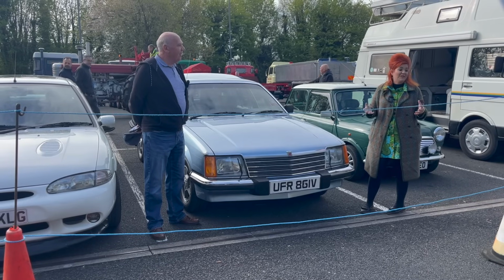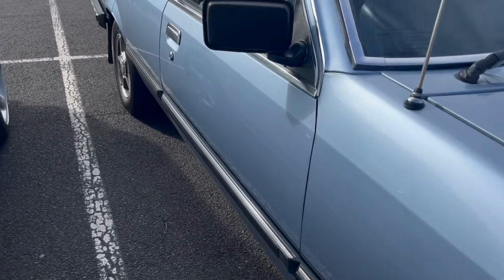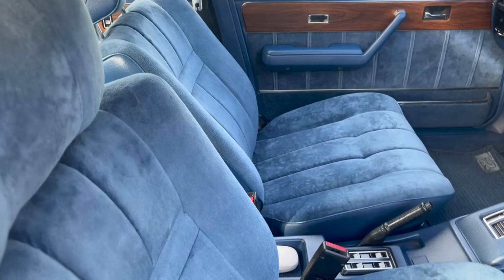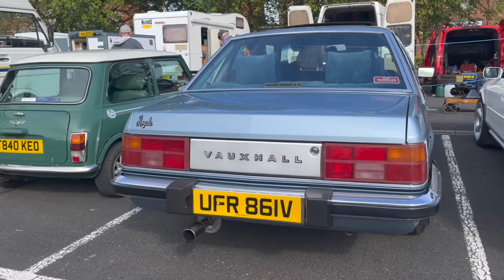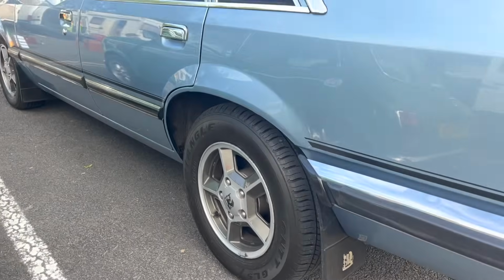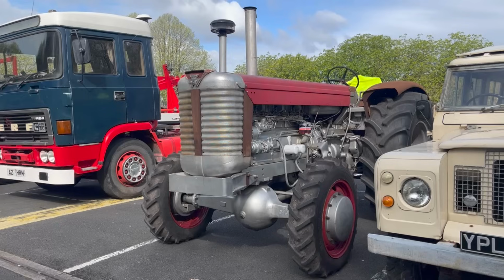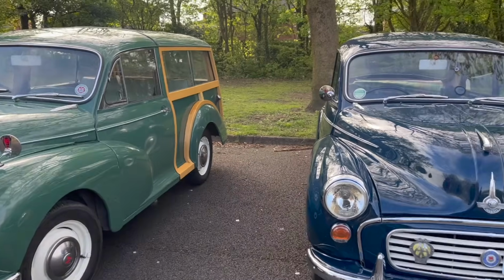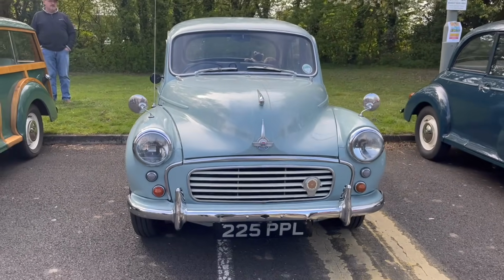BEST spring 2024 car show?! Cars, commercials and so much more!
For this adventure, we went to the British Commercial museum - you can visit it and find out more by clicking here:

Please note: unless explicitly specified, any products, venues or events I promote are because I genuinely enjoy going/using and I want to share them with you.

About the British Commercial Museum (text borrowed from the venue!)

In Anglo Saxon times the area named ‘Leyland’ referred to nothing more than an area of unploughed fields through which Roman roads passed. The town of Leyland as we know it today, has developed largely due to the growth and expansion of the bus and truck manufacturer named after the town.

The museum building was formerly part of Leyland Motor’s and the town’s history. It dates from the 1930s and formed part of the company’s South Works. For most of its life it housed the Customer Inspection Department, where lorries and buses arriving from production were closely inspected by purchasers before they took delivery.

It was in 1983 that the building was transformed into The Museum. It was too cold to open to the public in winter months and the roof frequently needed repair to keep out the rain. However, there has now been a complete transformation as a result of Heritage Lottery Funding, and generous support too from several sponsors. The old café and cinema were demolished, and new facilities provided. A ‘State-of-the Art’ Conference Suite and a new building for the Archive Dept. have been constructed. There are new heating and lighting systems installed, and the layout of the exhibition hall totally changed. We now have a motor museum which should be high on the list for anyone seeking ‘somewhere to go’!